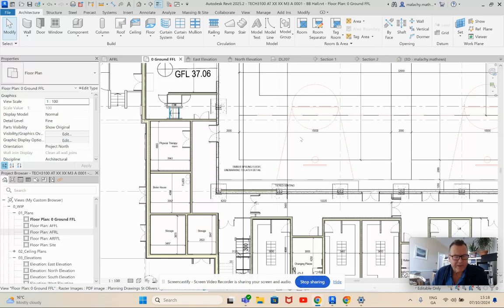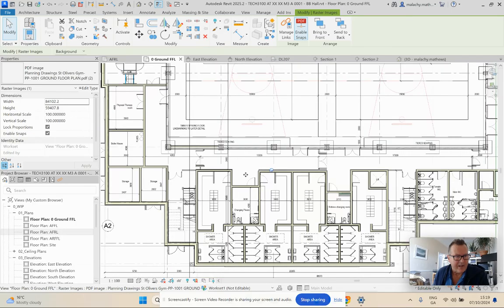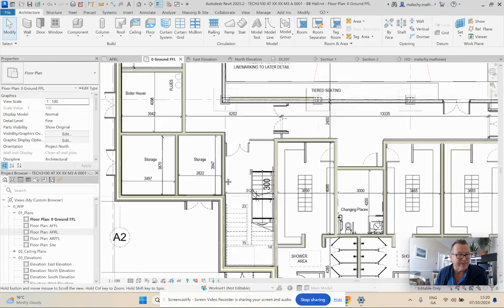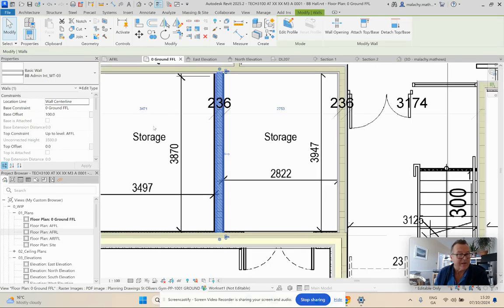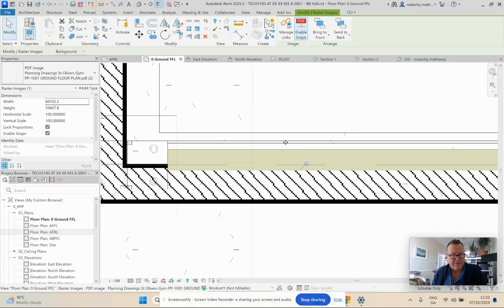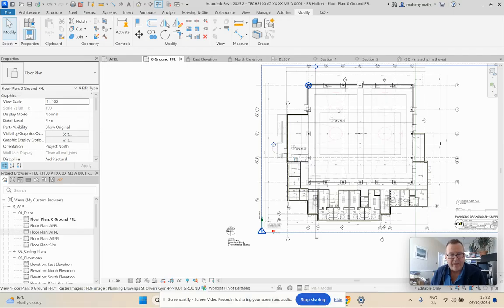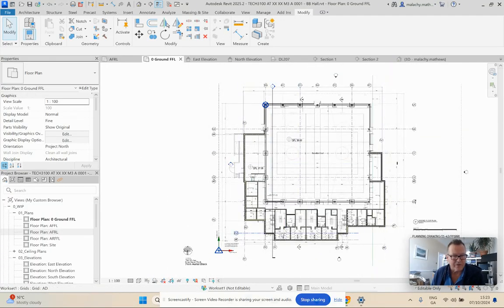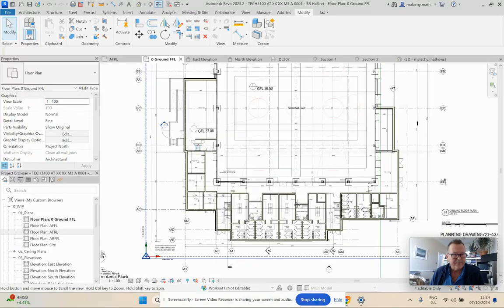TECH3100 TDS 2024 Basketball Arena Part 11 - Internal Walls Started